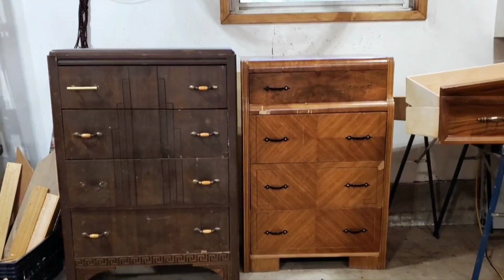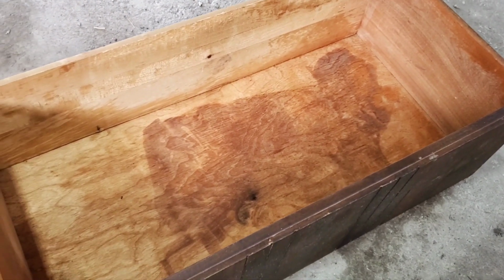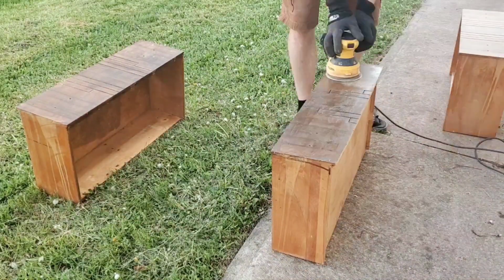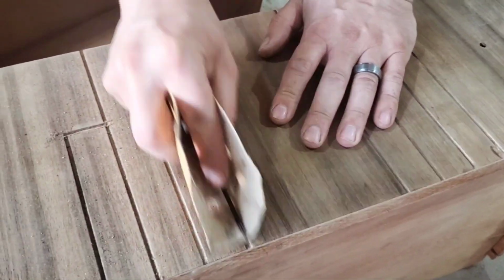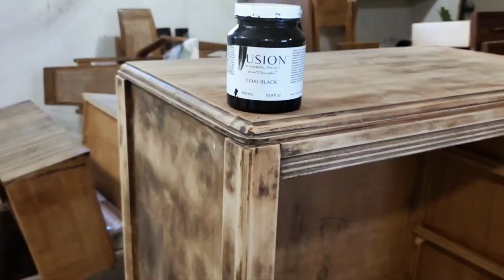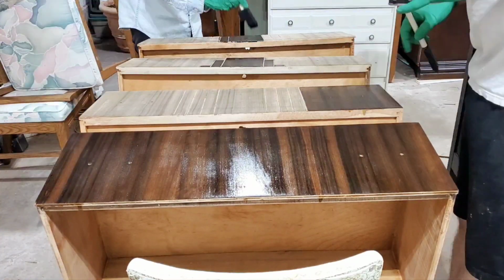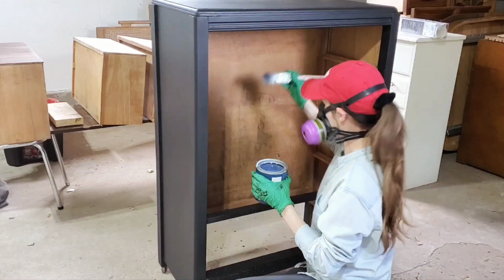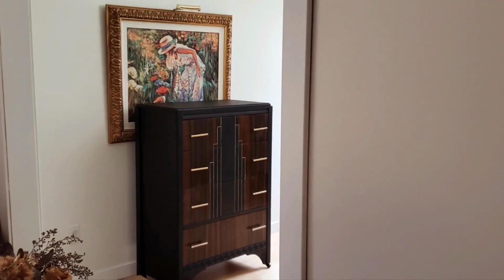NIGHTMARE Makeover || Vintage Art Deco Dresser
We cannot emphasize enough how dirty this piece was... absolutely heartbreaking! So glad we didn't give up and gave this piece a second chance at life. We are loving doing these Art Deco makeovers, so we will have some more Art Deco pieces coming your way in the near future.

You can offer your support by sending us a coffee or shopping our gift store:

☆Products List☆
PAINT BRUSH
TOP COAT: Varathane Professional Clear Finish 1100 Satin Oil-Based